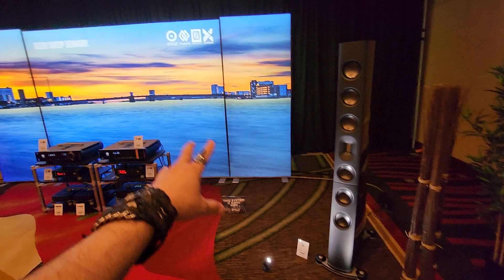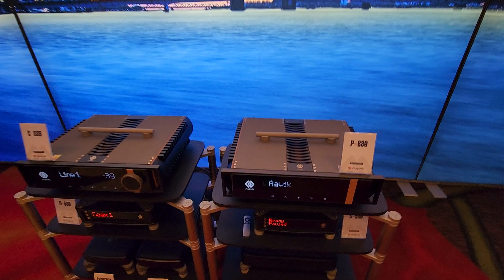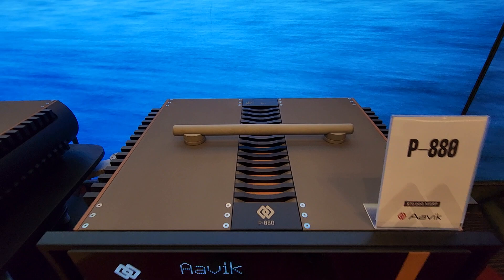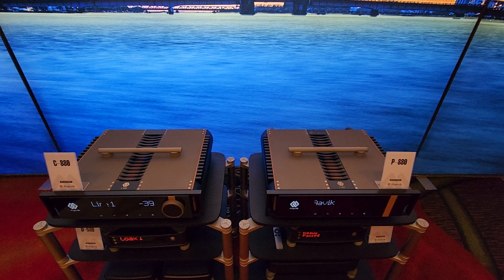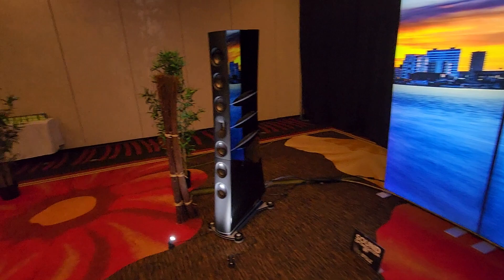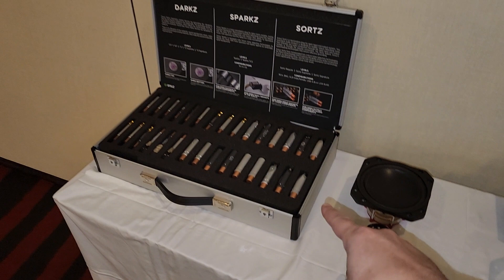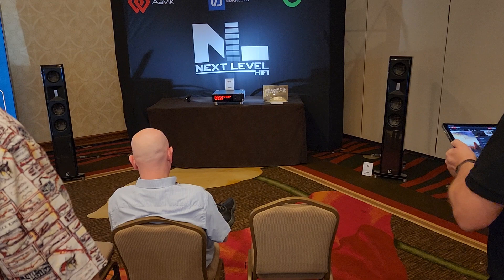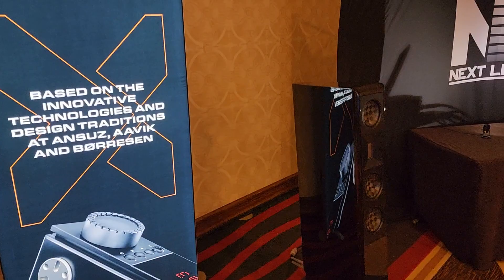Audio Group Denmark - Cool New Chassis Design - Aavik, Ansuz, Borresen - Pacific Audio Fest 2023